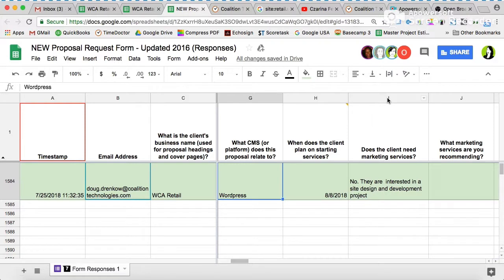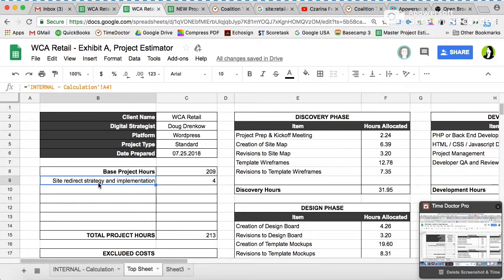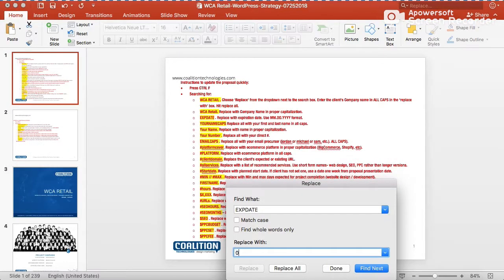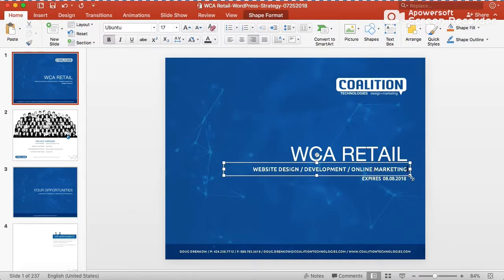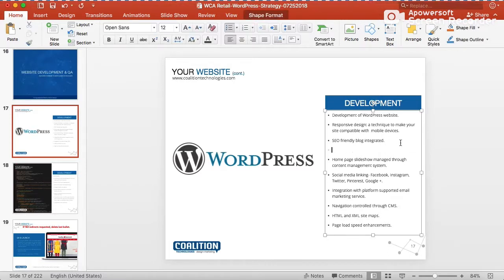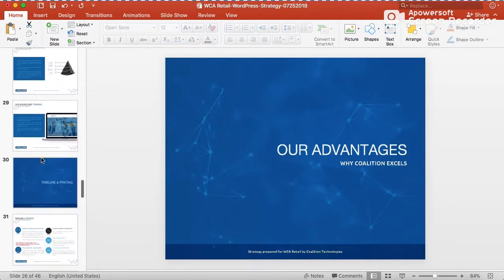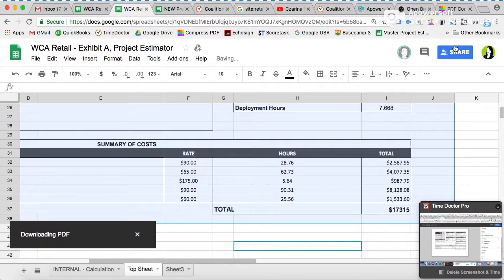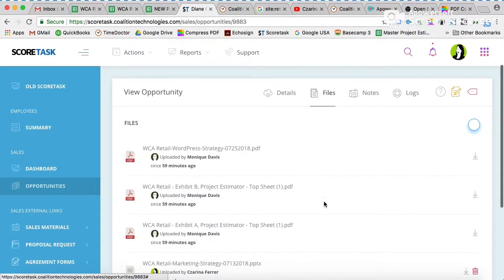Web Design & Development Strategy